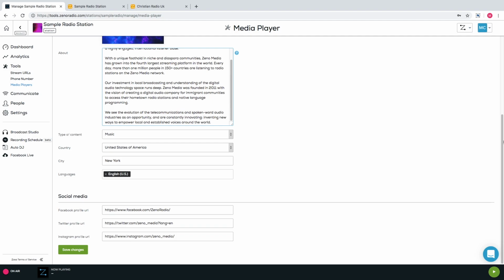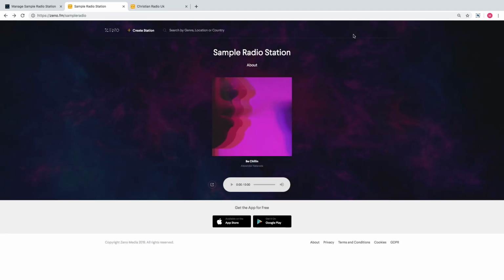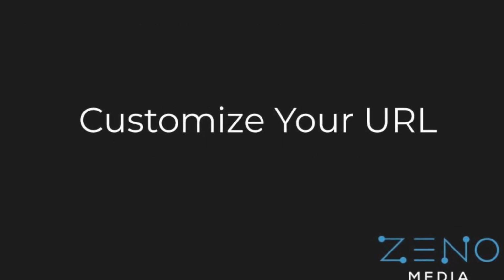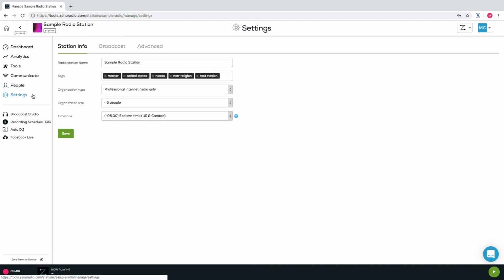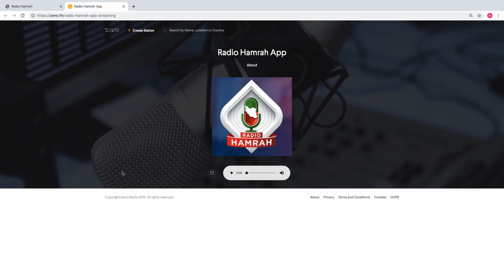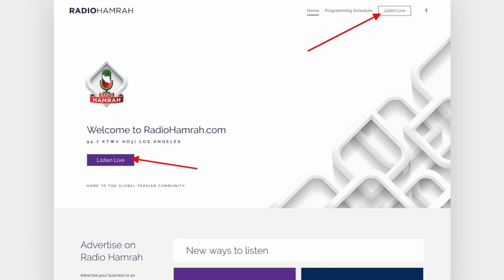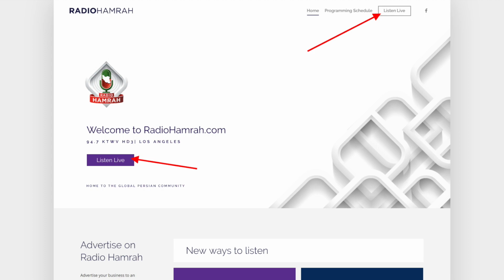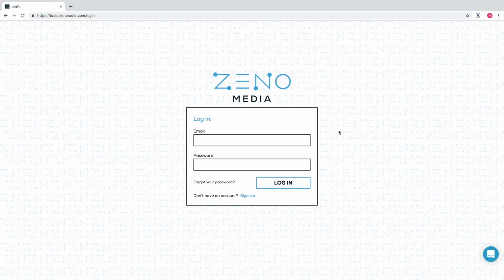Best Practices for Zeno.FM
Zeno.fm makes radio discovery easy. These are some quick tips to help maximize your potential.